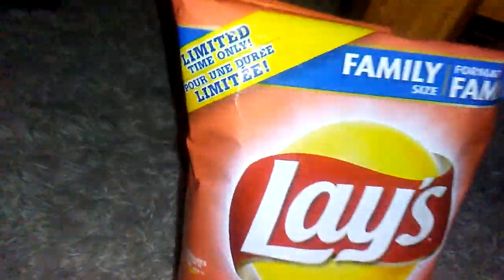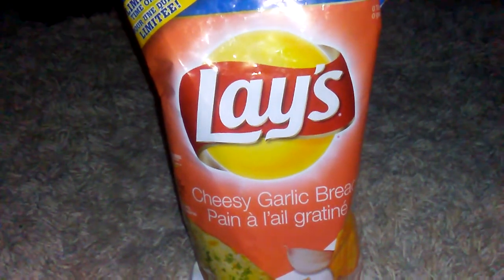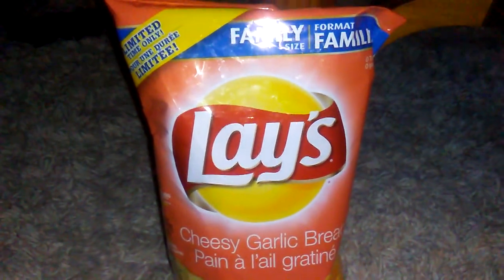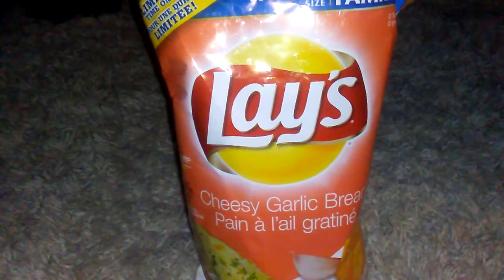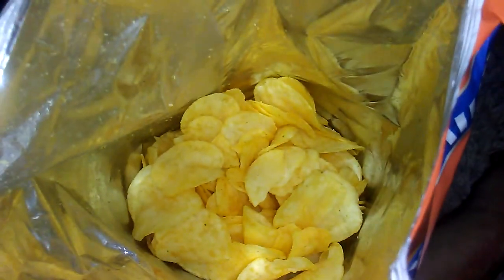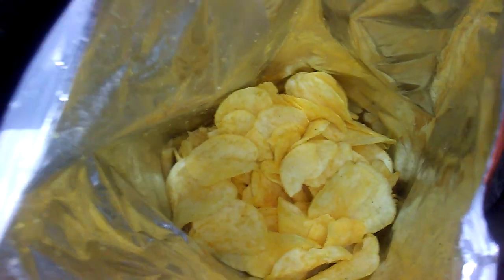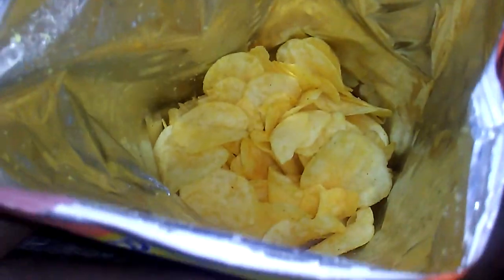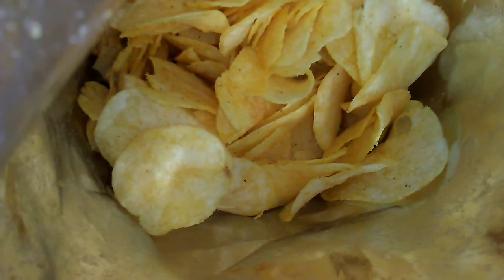ciii. I TRY: Lay's Cheesy Garlic Bread chips